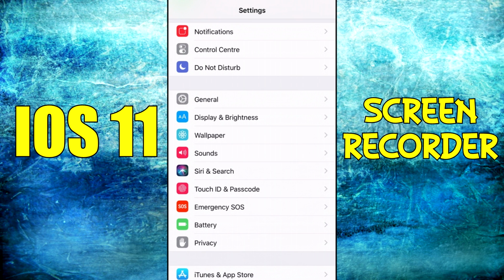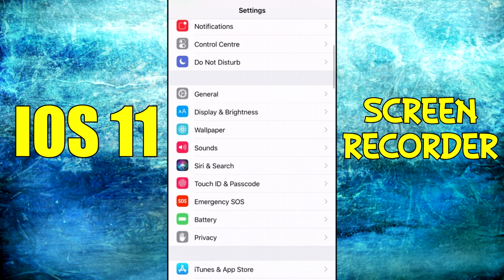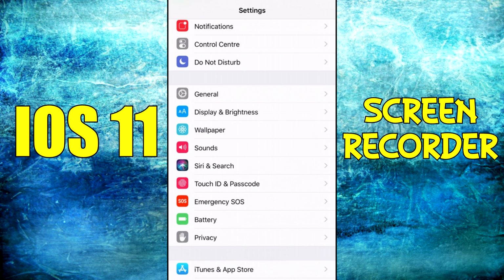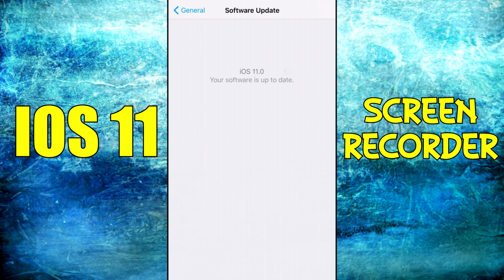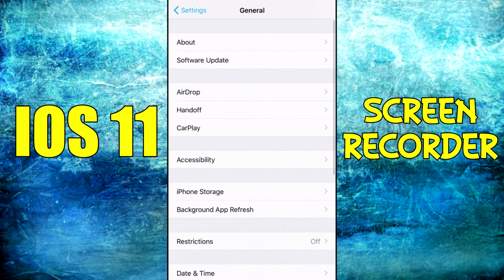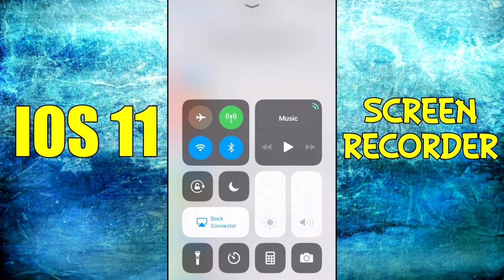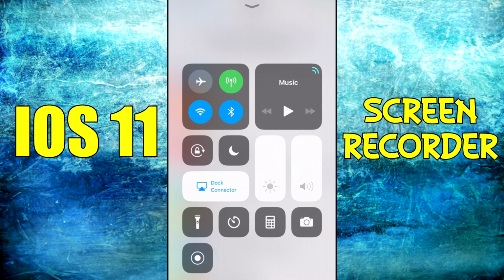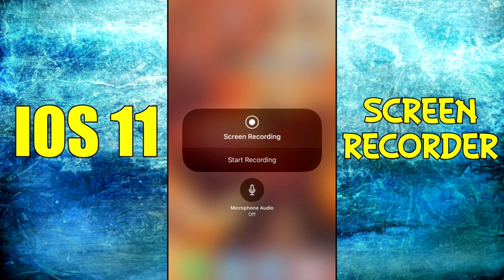NEW iOS FREE Screen Recorder for iPhone and iPad [NO JAILBREAK]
This is a New Feature on the IOS 11, Hope this video helps you out.